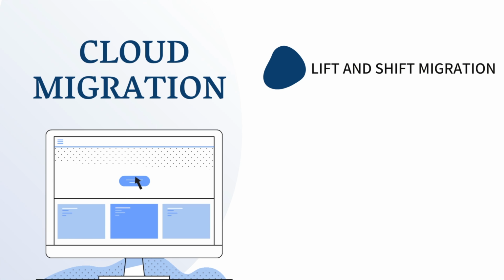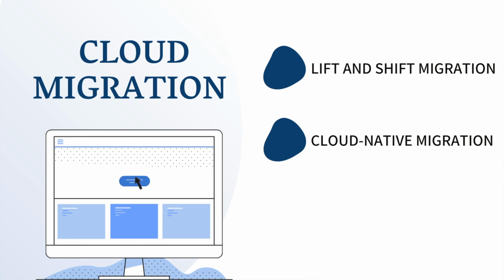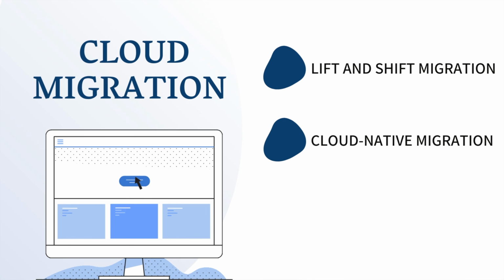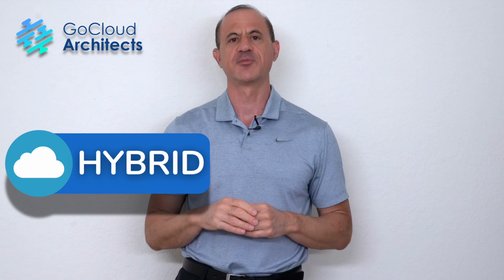Cloud Migration Options (Lift and Shift Migration vs Cloud Native Migration)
In this video Cloud Migration Options (Lift and Shift Migration vs Cloud Native Migration) we provide an overview of cloud migration strategies.  In this video we answer the question of what is cloud migration. This video provides a high level AWS migration tutorial.  This tutorial covers lift and shift migration strategies, cloud native migration strategies, and a hybrid of these architectural approaches.

0:00 Start
1:06 Lift and Shift Migration
2:40 Cloud Native Migration
4:49 Hybrid Lift and Shift / Cloud Native Migration
6:39 FREE Cloud Architect Training Opportunities

A thorough understanding of cloud migration strategies is one of the most important cloud architect skills, knowing the difference of the datacenter vs the cloud environment is equally as important.  As without an understanding of the network and the datacenter it will be impossible to know how to migrate from the datacenter to the cloud.

This cloud architecture training video will hep you build your cloud computing technical skills and will help you on your path to your dream cloud career.

We are grateful to have you watching this video on our Channel.  On our channel we do everything we can to help you with your cloud computing career and cloud career training.  We provide cloud career tips, Cloud Architect Career Guidance, cloud career training, cloud architect training, and everything to help you with your cloud architect career skills!

We hope you have enjoyed this video Networking for Cloud Computing | AWS BGP Training (Essential Cloud Architect Skills Training)!

If you enjoyed this content, please subscribe to the Go Cloud Architects channel; where we provide content for cloud career tips, cloud architect training videos, cloud networking training videos, cloud architect career tips, and additional content for those interest in the cloud as a career.

If you know anyone interested in cloud as a career, who who might be interested in what is a cloud architect; please share our channel with them.